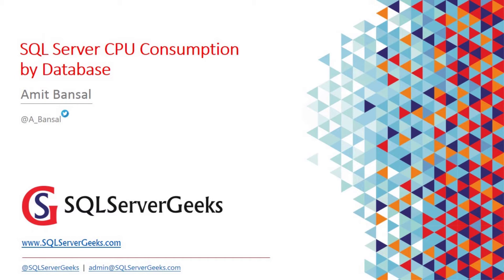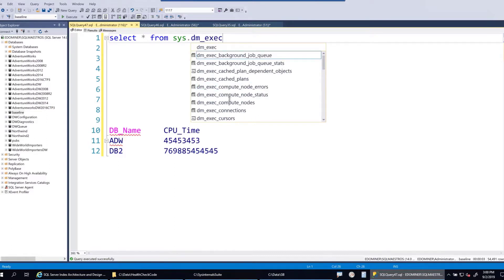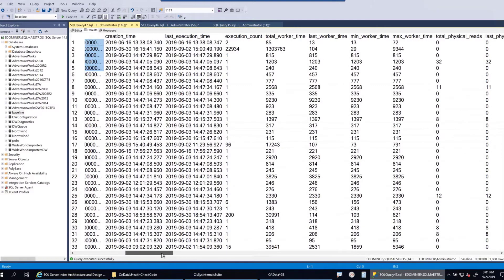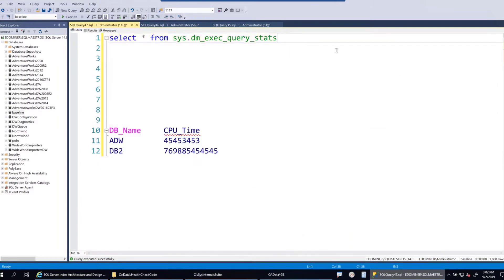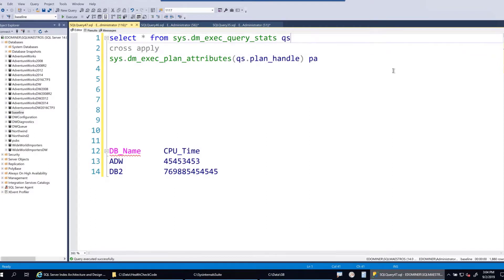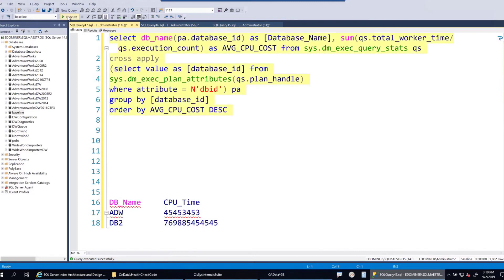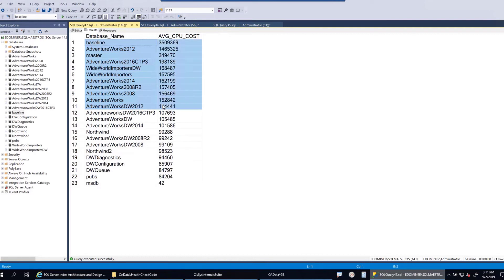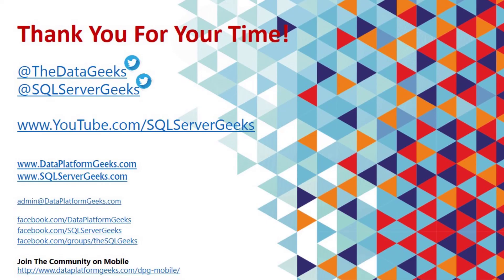SQL Server CPU Consumption by Database (by Amit Bansal)